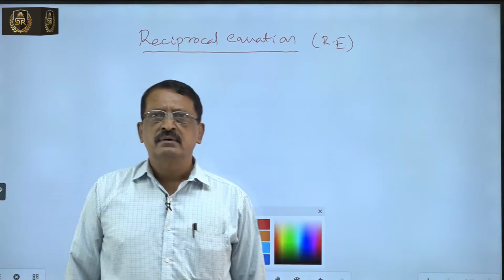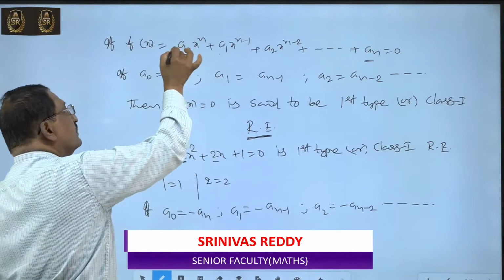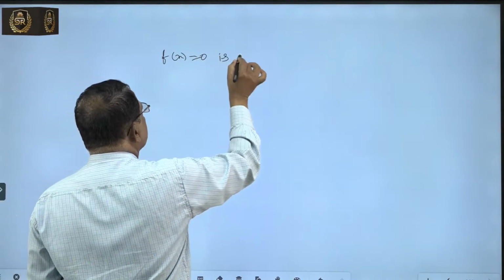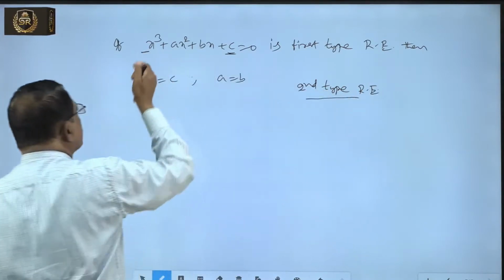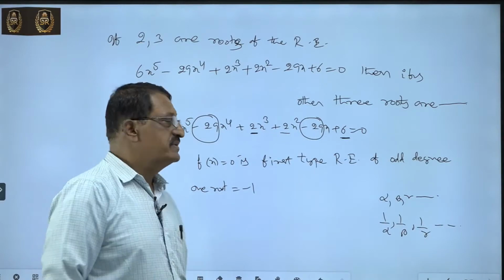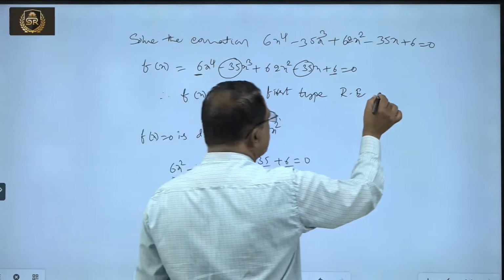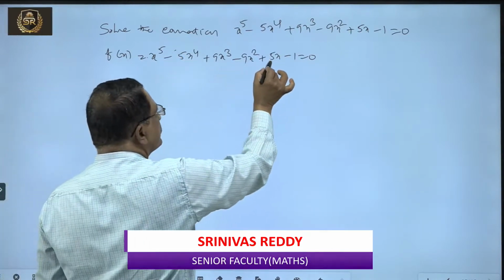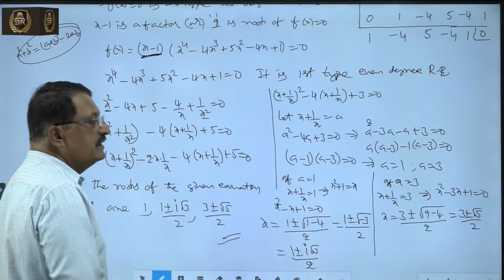THOERY OF EQUACTIONS | MATHS | SRINIVAS REDDY